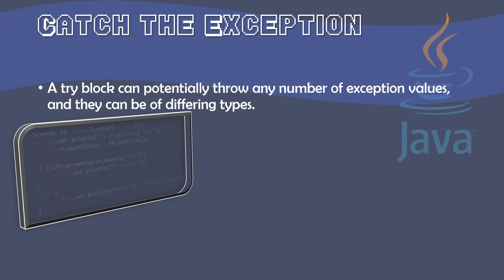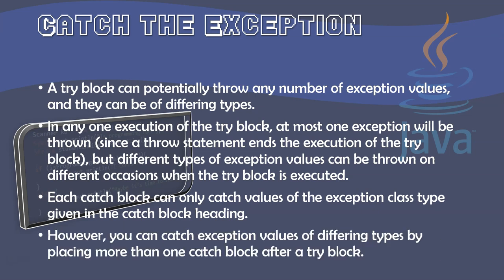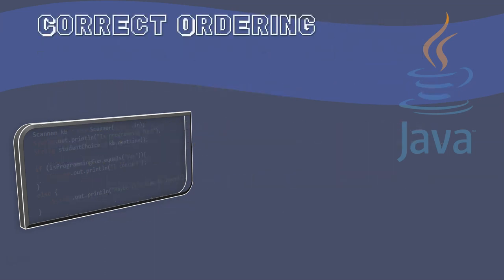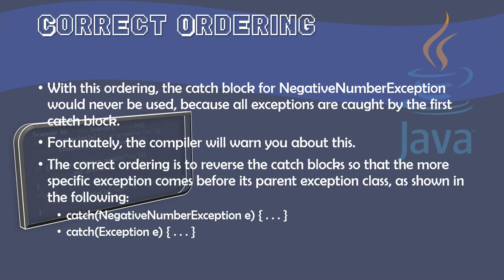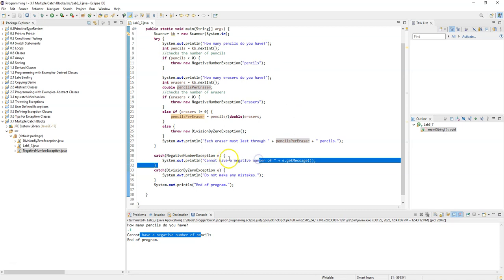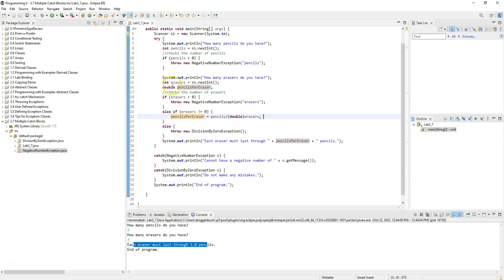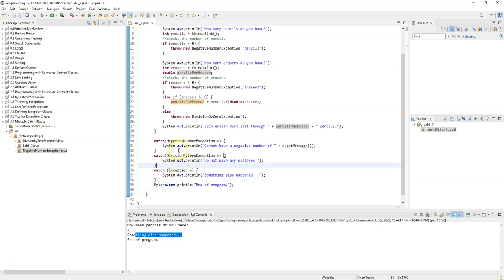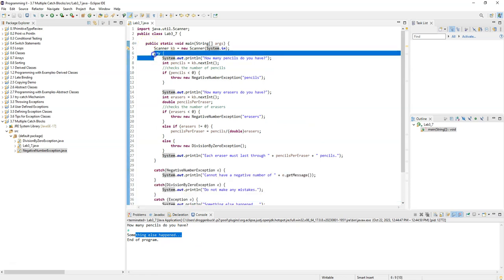3.7 Multiple Catch Blocks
Handling multiple exception catch blocks.